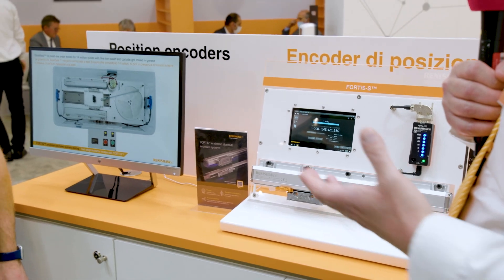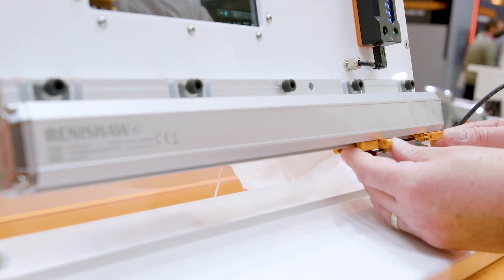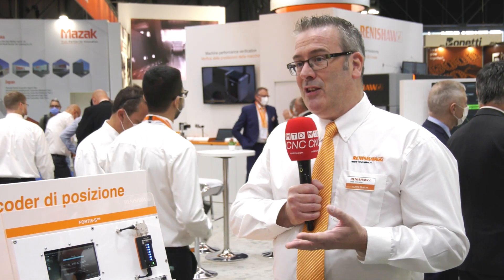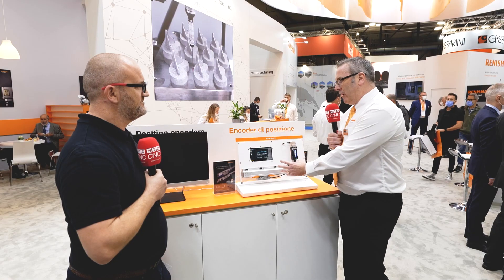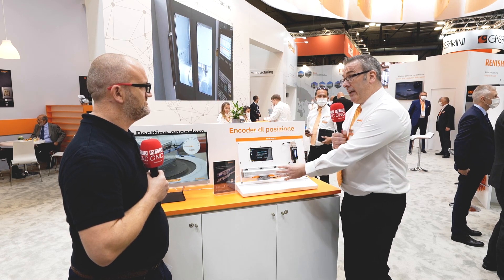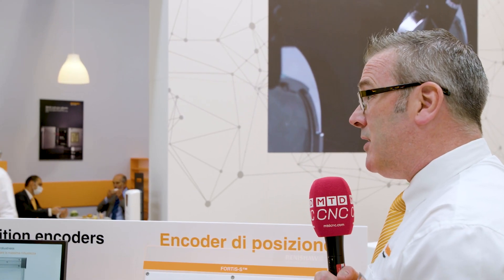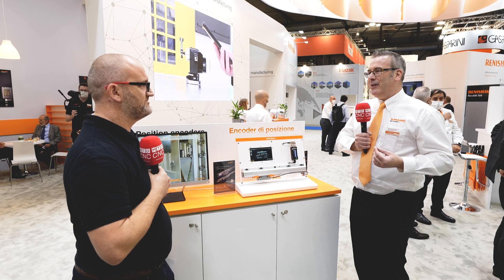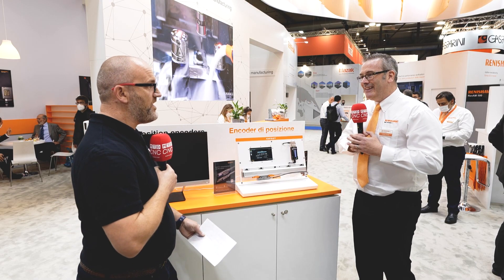Renishaw position encoder systems for precision machining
In this video Corrie Fearon, Product Manager for Renishaw’s Encoders product division, discusses the benefits of Renishaw’s position encoder systems and the new FORTiS™ enclosed encoder system for machine tools.